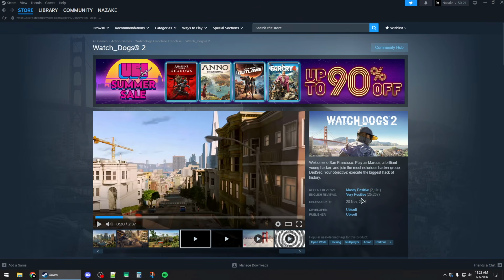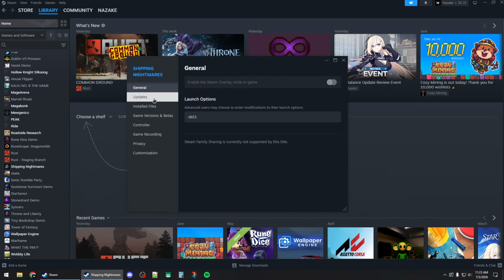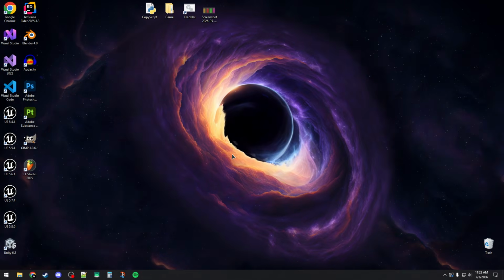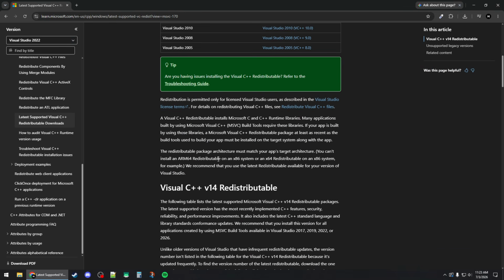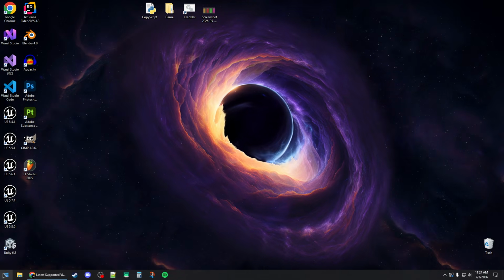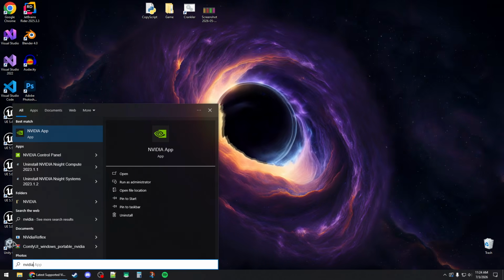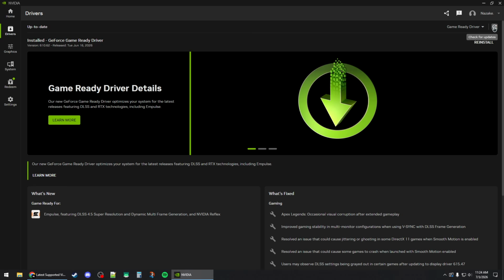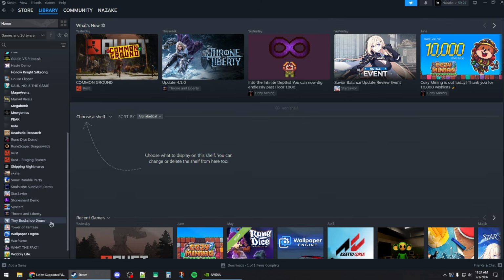How To Fix Watch Dogs 2 Crashing On Steam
Fix Watch Dogs 2 crashing on Steam with these proven solutions. Stop game crashes and freezes on PC.